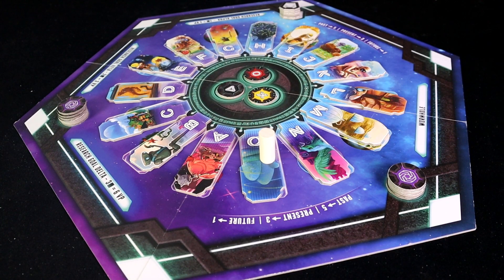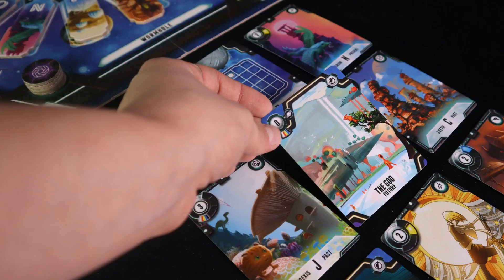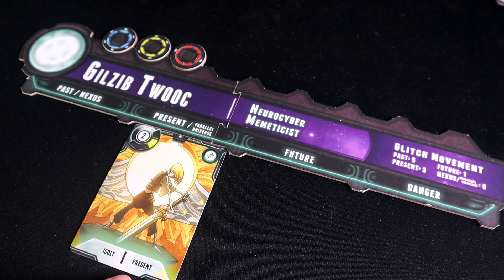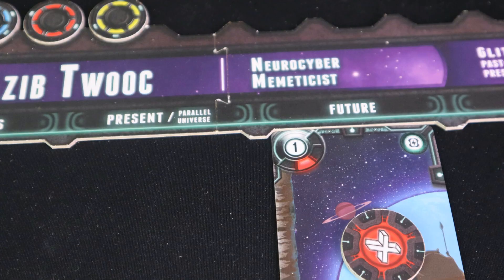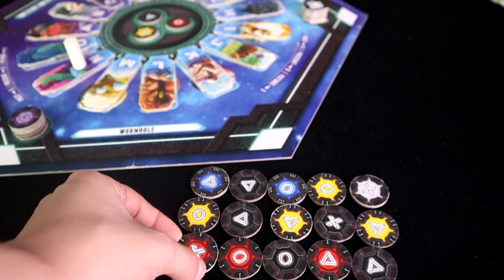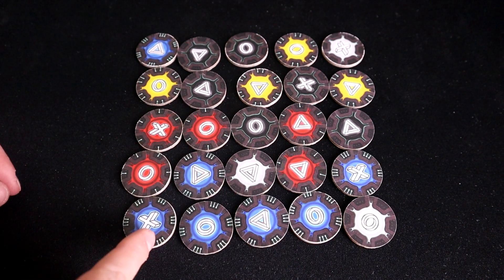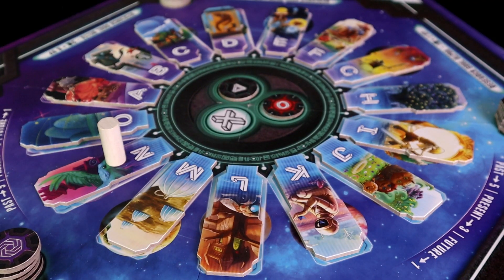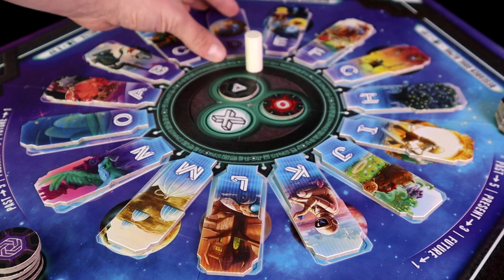New to Kickstarter: Paradox Initiative by Elf Creek Games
Paradox Initiative, a game of mad science and snatching up space time by Elf Creek Games  is now live on Kickstarter. In todays video, I preview the game, covering it's basic mechanics and why me and my crew loved it.